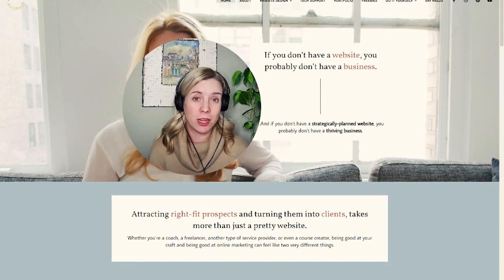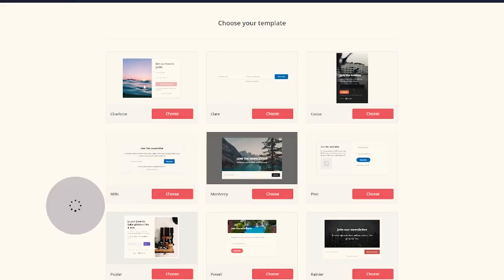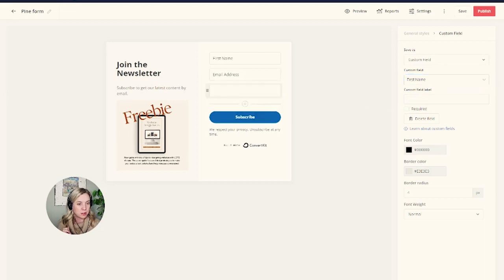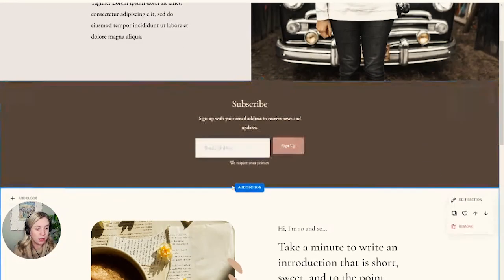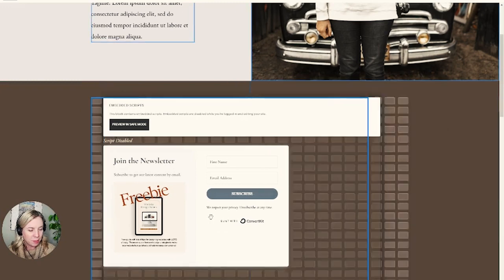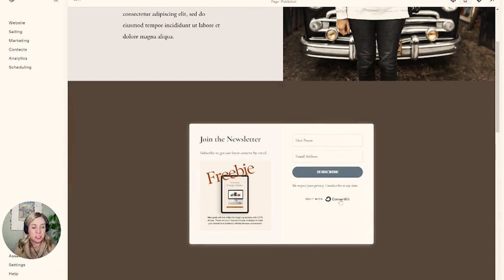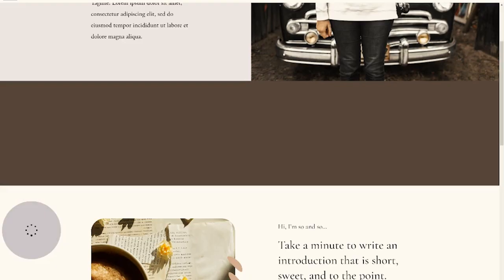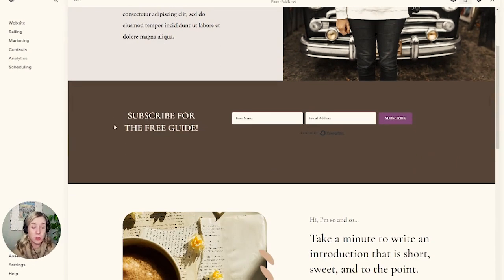How to Add a Kit (or ConvertKit) Form to Squarespace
Adding a ConvertKit form to your Squarespace website is easy. You just need to be able to copy and paste a little bit of code. Steps below.

📕 Timestamps:
00:00 How to Add a ConvertKit Form to Squarespace (Intro)
00:40 Choose a Form to Add
01:11 How to Customize Your Form
02:36 How to Embed the Form on Squarespace
04:24 How to Create a Thinner Form Appearance

-- LINKS --

– RELATED TUTORIALS –

GUIDED ONLINE BUSINESS PROGRAM
Learn how to build an online business and generate leads and right-fit clients through your website and a simple, streamlined marketing system. This 4-month program takes you through strategy, website copy, website design, email marketing and social media options so that you can not only get a website, but everything you need to successfully run an online business with confidence.